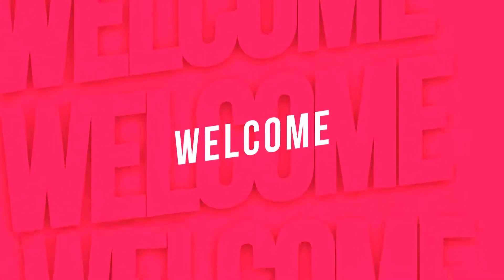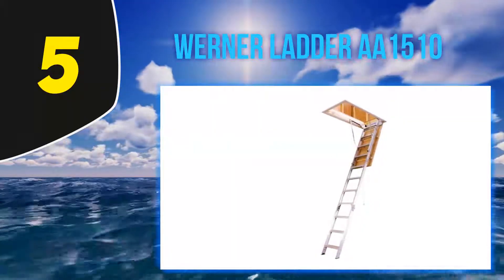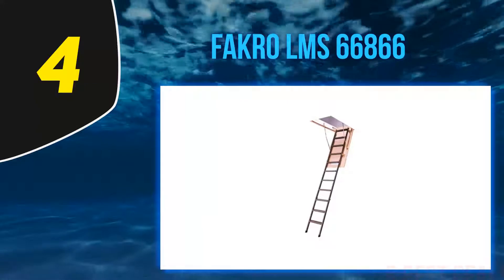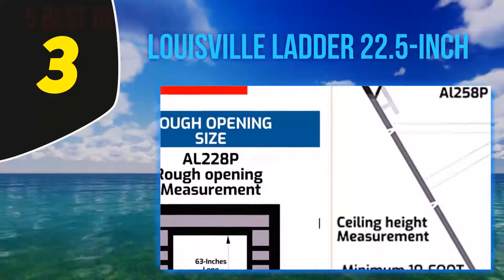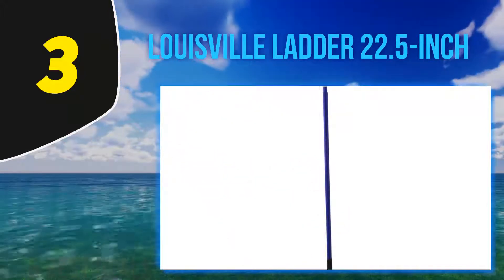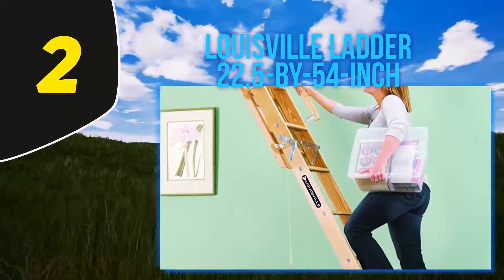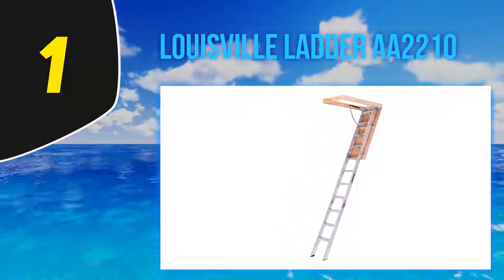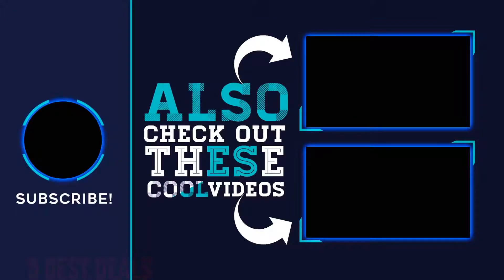Best Attic Ladders in 2023 [Top 5 Best Attic Ladders]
Here is the Updated Prices of the Best Attic Ladders in 2023!

Things that we mentioned in this video:
1. Louisville Ladder AA2210 - B00139LTDY
2. Louisville Ladder 25 by 54 Inch - B000KKNRIC
3. FAKRO LMS 66866 - B004SJCBH4
4. Louisville Ladder 25 Inch - B00O53LKCK
5. WERNER LADDER AA1510 - B006VE3WI6